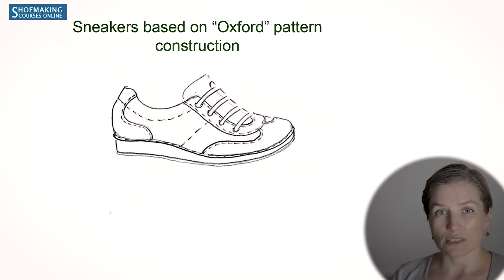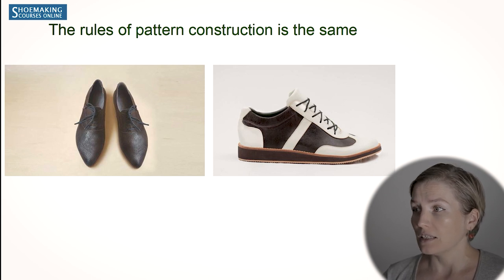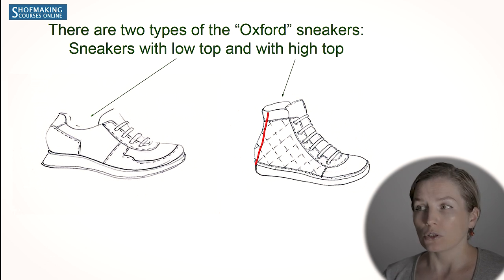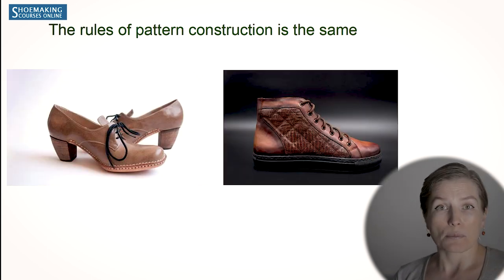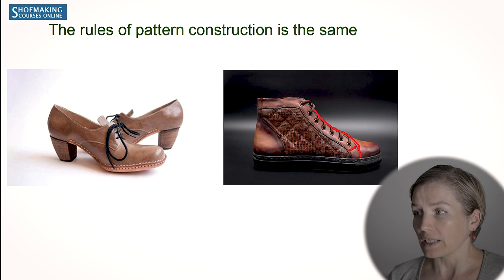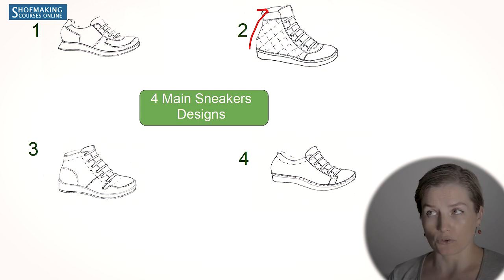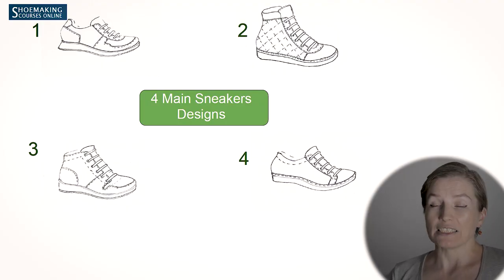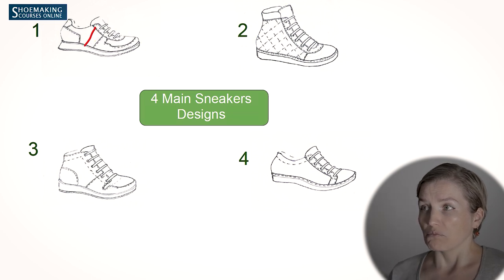Make Unlimited Designs of Sneakers [Learn How To?]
You can design and make unlimited designs of sneakers if you know the secret on how to do so.
If you want to learn this secret, this tutorial is for you! In this shoemaking tutorial, I will show how you can learn and make endless sneakers designs What you need to learn first to achieve it, and how easy it is.

If you a real sneakers lover, you will love to test yourself by making a short quiz after watching this super useful tutorial.

Mega Sale 2020
October 27-30,  I will lunch the Biggest Sale of This Year !!!
for Beginners PLUS Program & Beginners PLUS SNEAKERS Program
With the Biggest Sale of this Year.
2 Programs, 10 Shoemaking Courses + Extra Bonuses

Why would be interested in these programs?
Because among other amazing courses of mine, you find my
Sneakers Making Course!